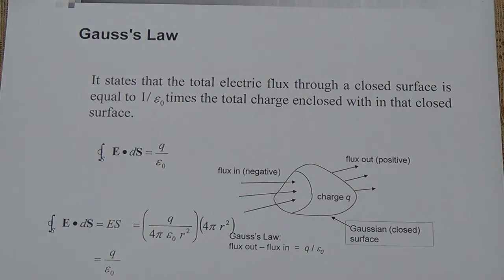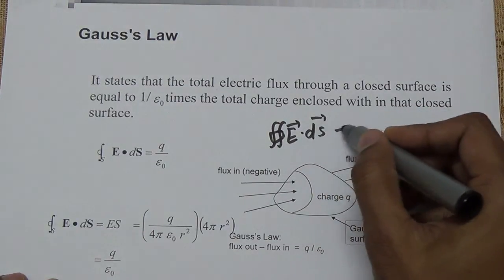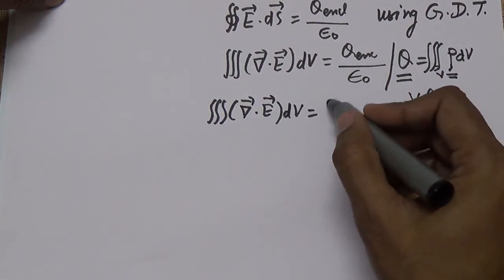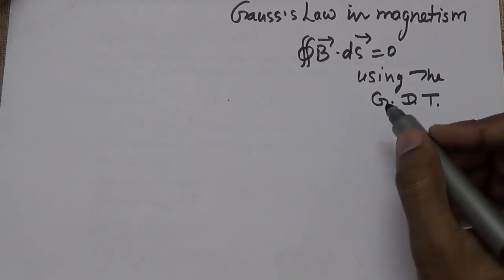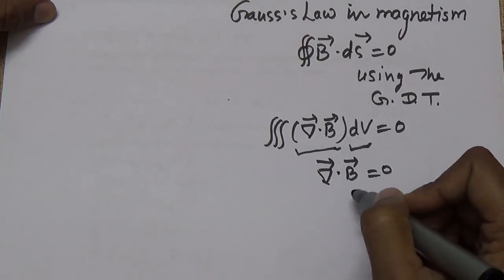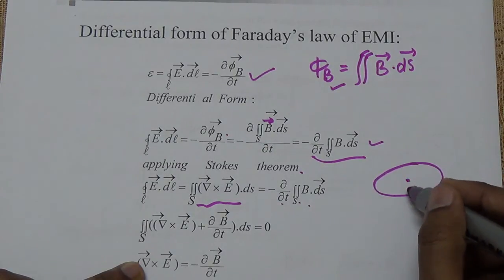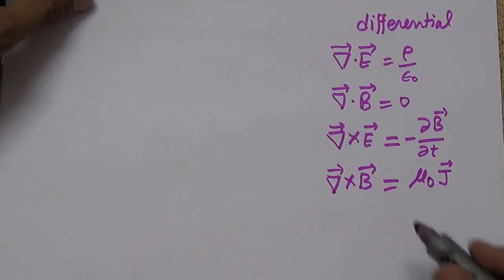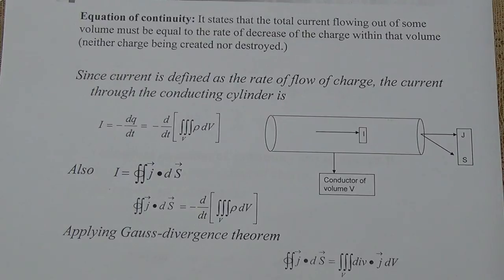Electrodynamics Basics (Maxwells Equation in Integral and Differential Form) Part-5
In this video basic fundamentals of the Electrodynamics are discussed, Specially focused on the Maxwell's equations, How to transform these equations from integral form to the differential form
The two basic fundamental theorems, Gauss- Divergence and Stokes theorem, are used for this purposes. In addition to this the  Gradient operator, Divergence and Curl operators are discussed,
SUGGESTED BOOK:
1. Introduction to Electrodynamics by David J. Griffiths (Author)
2. Classical Electrodynamics by John David Jackson  (Author}
3.Classical Electrodynamics by S. P. Puri (Author)
4.  Introduction to Electrodynamics Paperback – 2011 by Griffiths David J. (Author}